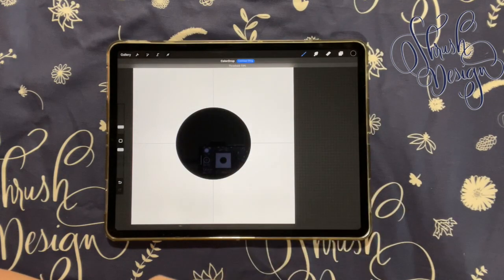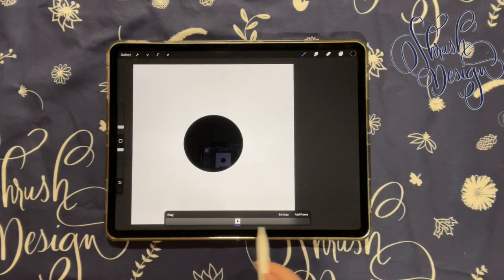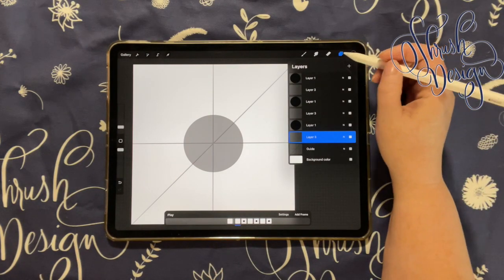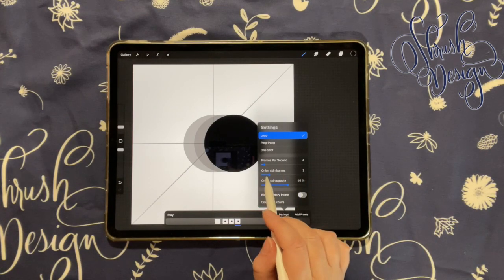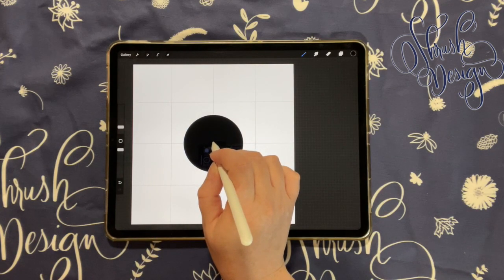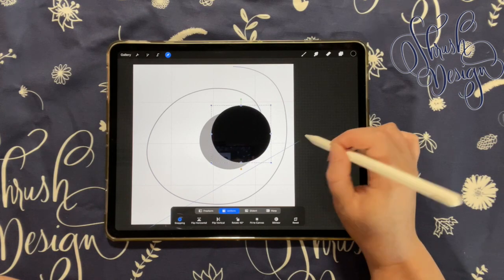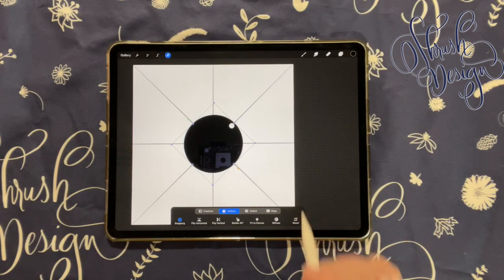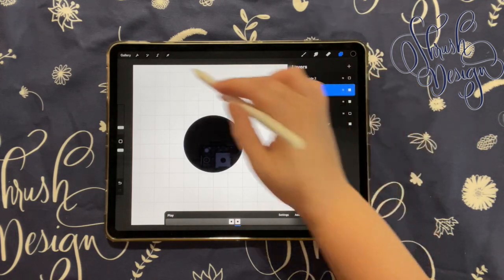Basic Actions You Can Animate on Procreate | Blinking | 2D Motion | Rotation | Growing & Shrinking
In this installment of my Procreate for Beginners series, I illustrate some basic actions you can animate on Procreate. Building off of what you learned in my previous beginner-level animation videos, I show you these different methods of animating an object - specifically how you can use guides to keep your object on the right path. In future videos, I will be showing you a practical project you can do that further illustrates all of these concepts.

Chapters

00:00 - Video Synopsis
01:08 - Intro
01:51 - Canvas Set Up
09:37 - Blinking
15:03  - 2D Motion - Horizontal
19:30 - 2D Motion - Vertical
20:30 - 2D Motion - Diagonal
21:57 - Moving on an Arc
27:01 - Moving on a Spiral
31:40 - Rotating
37:03 - Growing
40:28 - Shrinking
42:10 - Outro
43:43 - Bonus Footage
44:11 - Sneak Peeks & Goodbye

*** FREE course companion for my YouTube videos (with a backlog of past videos being added ASAP)